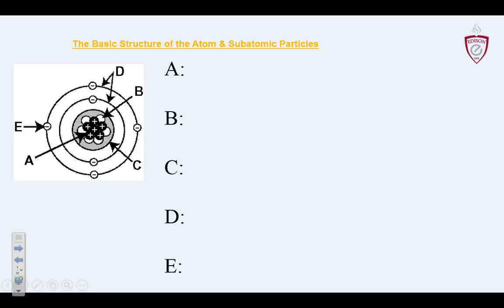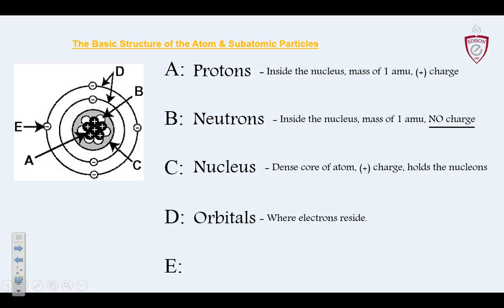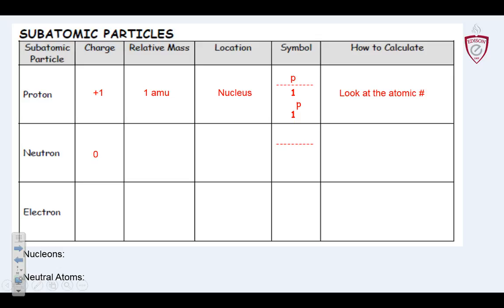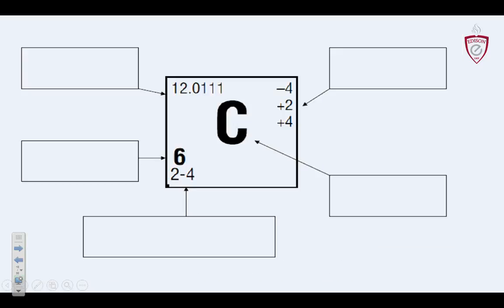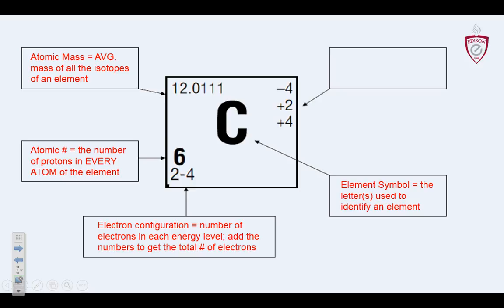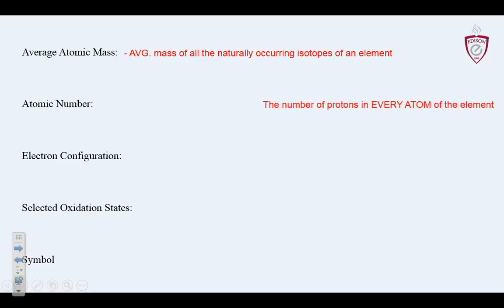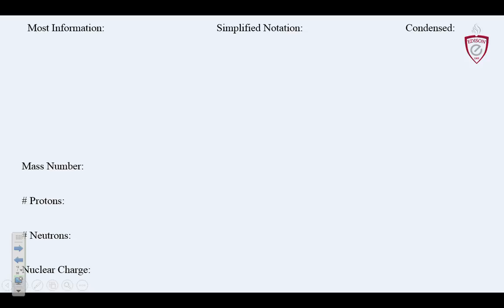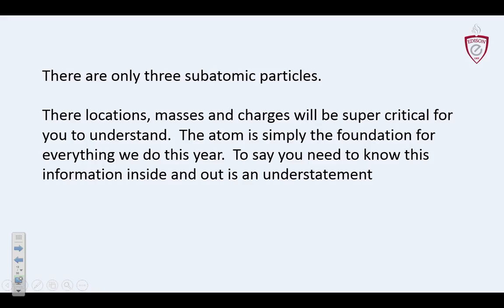Milks & MoNaCo - Unit 2 - Page 6-8: Atomic Structure & Subatomic Particles